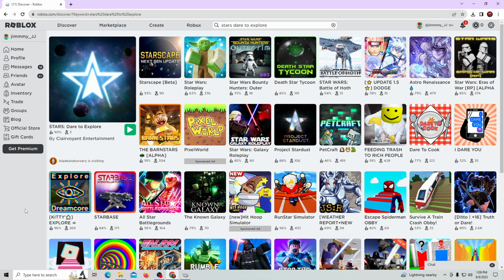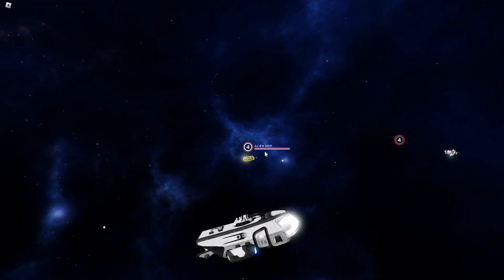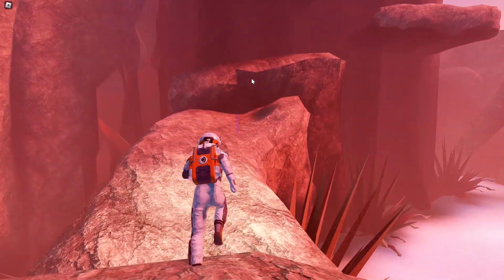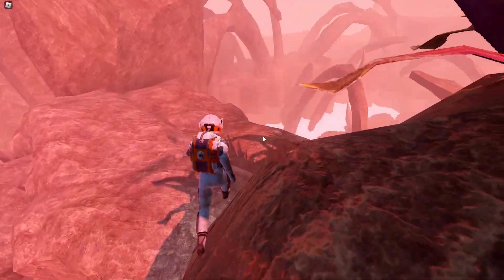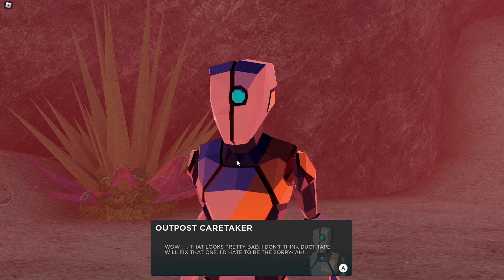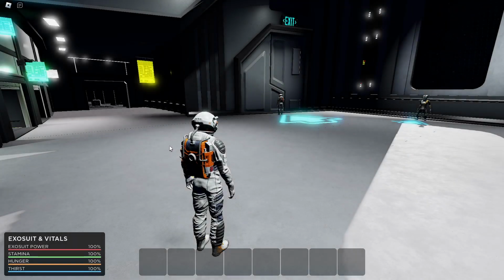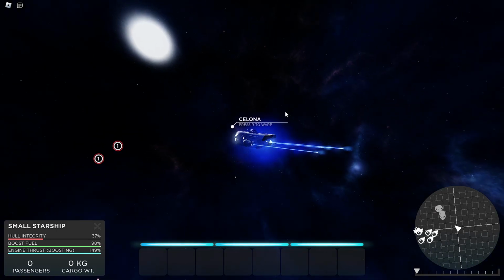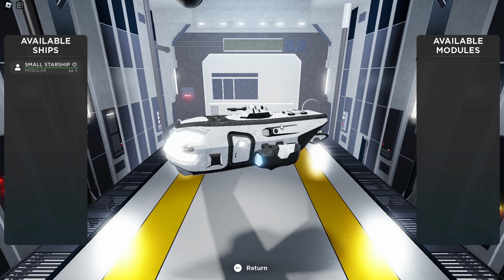STARS: Dare to Explore